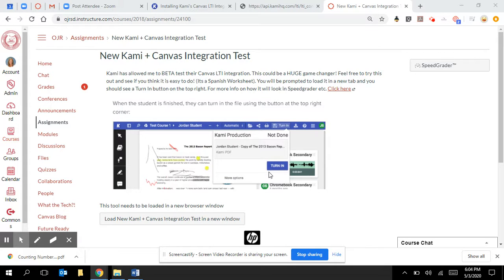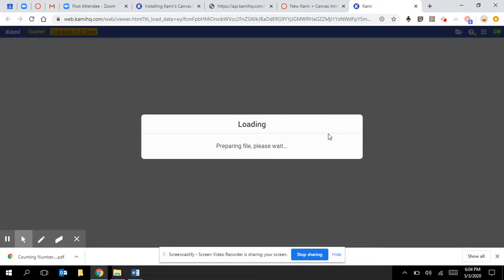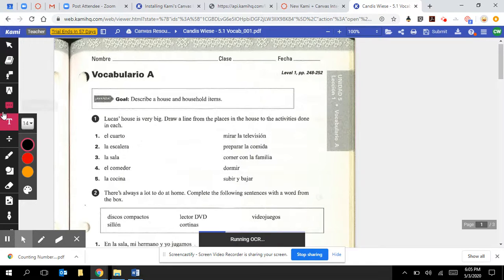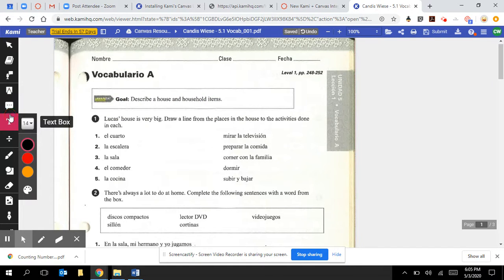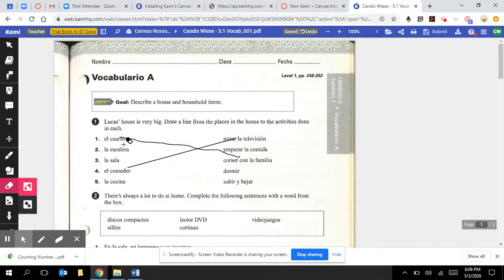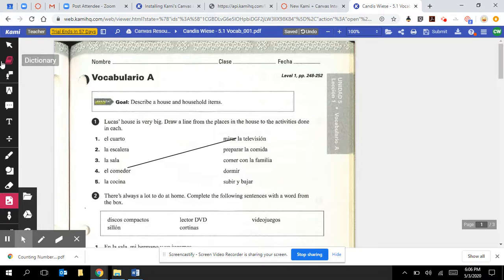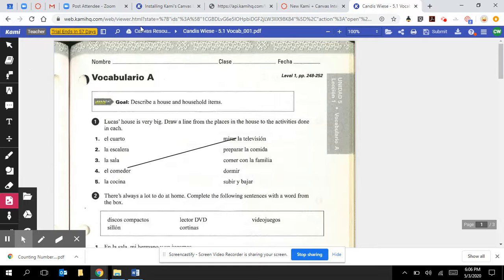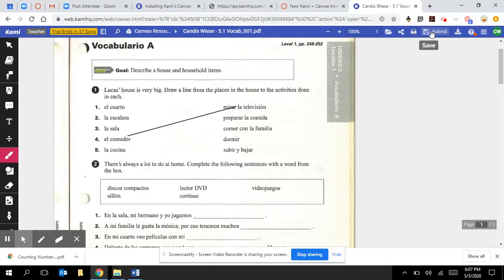How to Use Kami